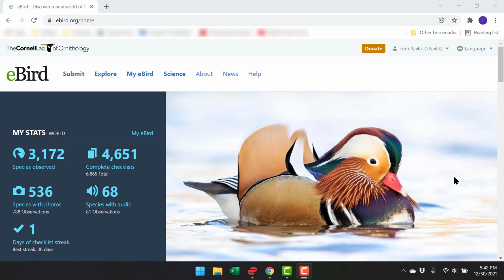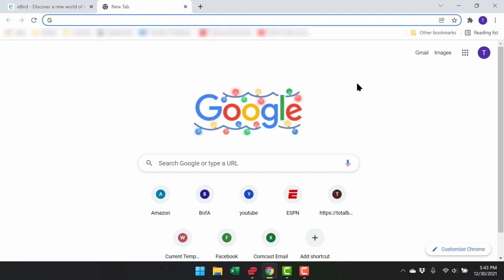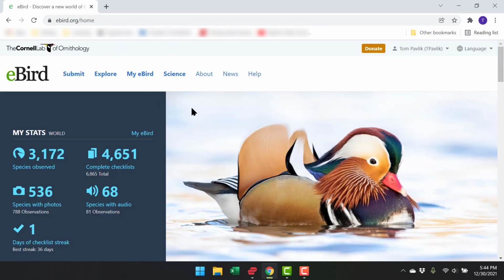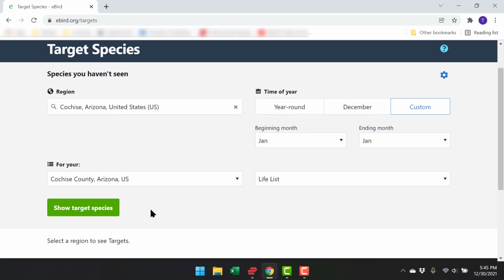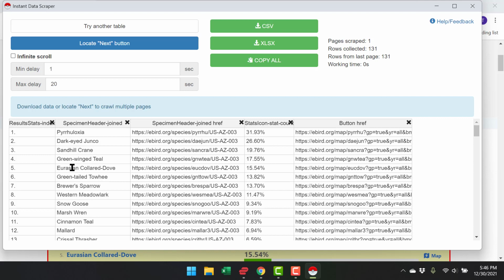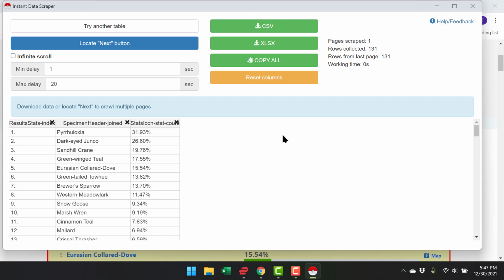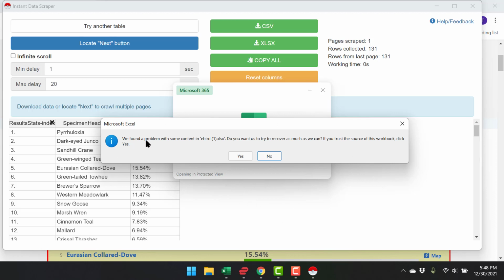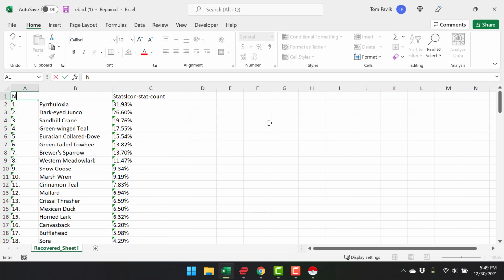Grab data from an eBird page and load it into Excel when there is no Download link or button.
In this video I will show you (in a very non-techie way) how to grab data from an eBird page and load it directly into Excel.  This is very handy when there is no Download link or button like on a Target List page.